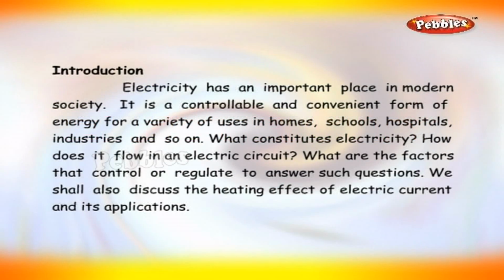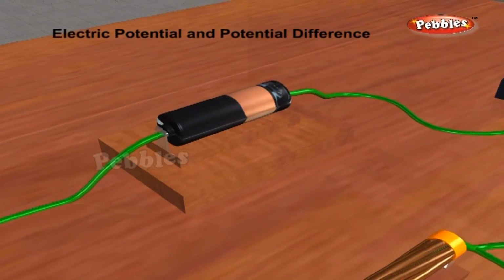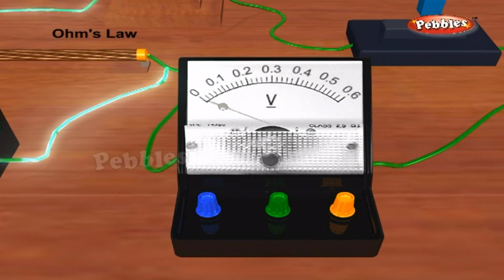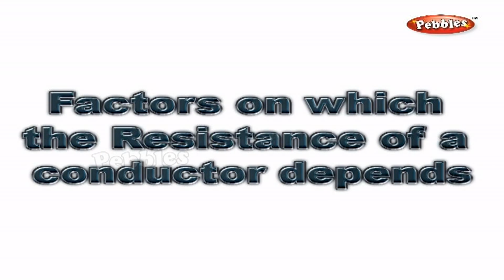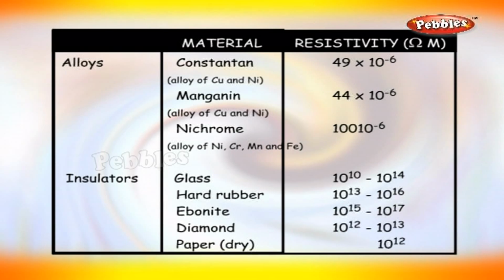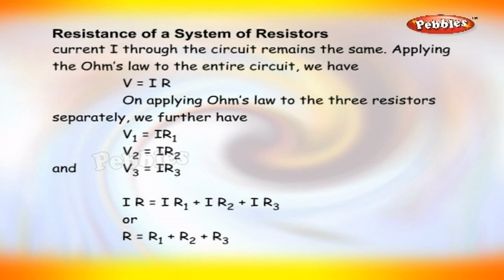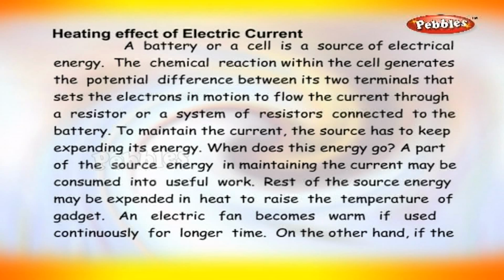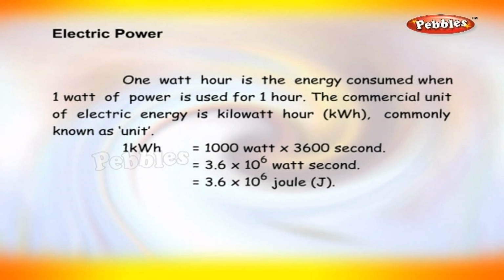Electricity | Class 10th Physics Electricity | NCERT | CBSE Syllabus | Animated Video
Electricity | Class 10th Physics Electricity | NCERT | CBSE Syllabus | Animated